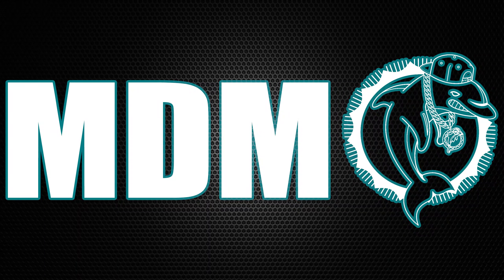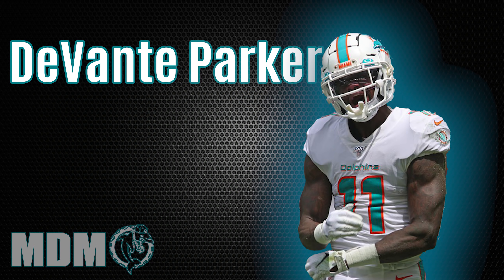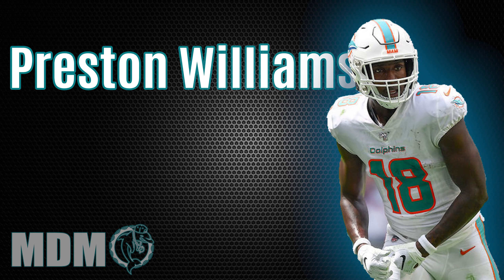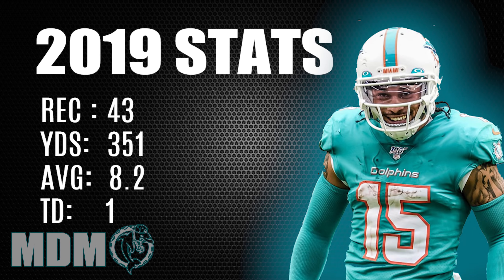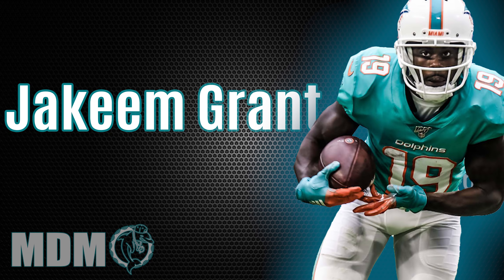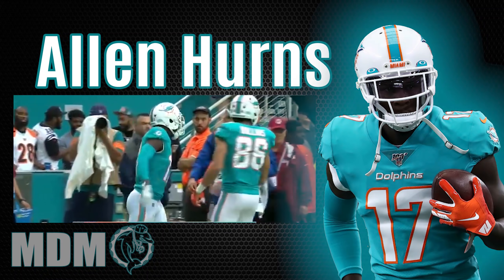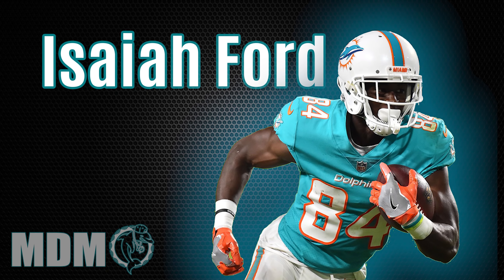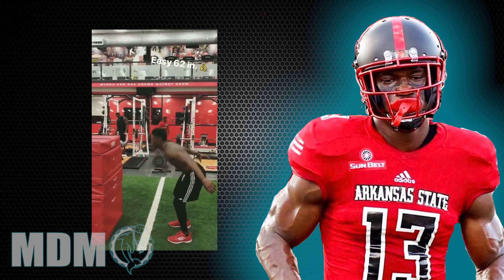Miami Dolphins WR Depth 2020, What Will It Look Like?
In this video, we discuss the depth of the Miami Dolphins wide receiver players and what they bring to the table for the 2020 season.

MiamiDolphins blog, news, updates, analysis, fantasy football, and more from Miami, FL.🐬🏈🌴